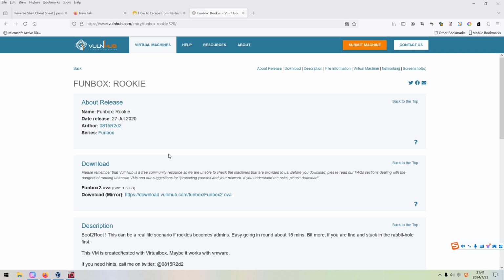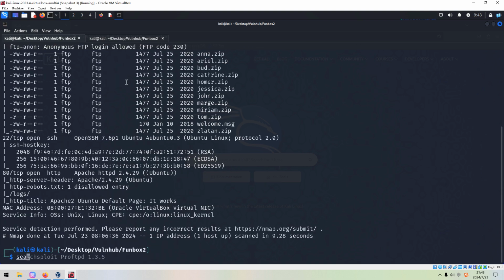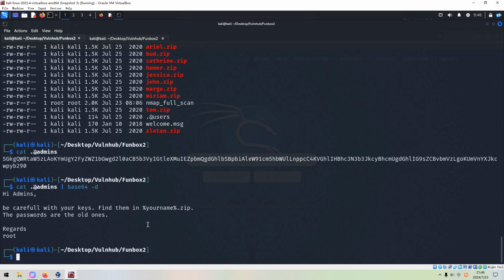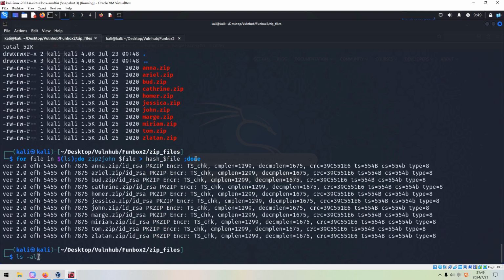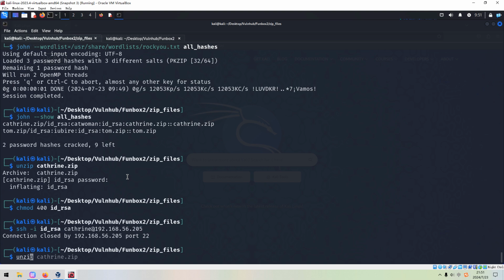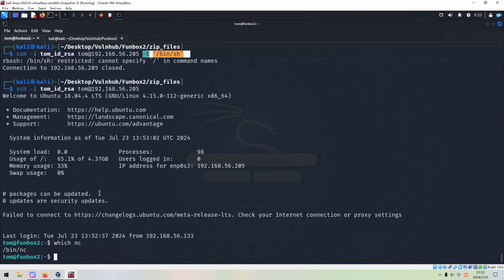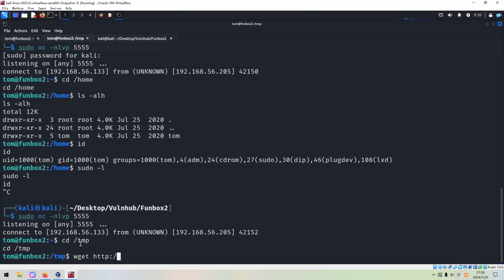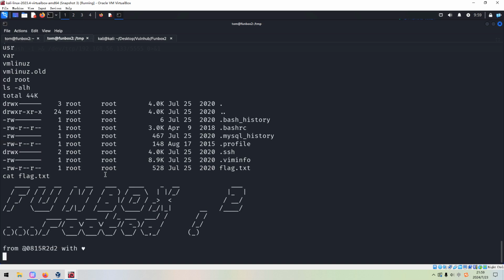Cyber Security | Ethical Hacking | Penetration Test | CTF | Walkthrough | Funbox 2 Rookie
Virtual Machine Name:  Funbox: Rookie

Tips:
1. I took different way to escape the restricted shell.
2. Different techniques could be practiced with the machine:
    - Shell scripting
    - Zip2john
    - John the ripper
    - Escape restricted shell